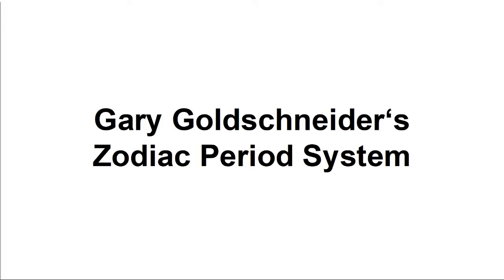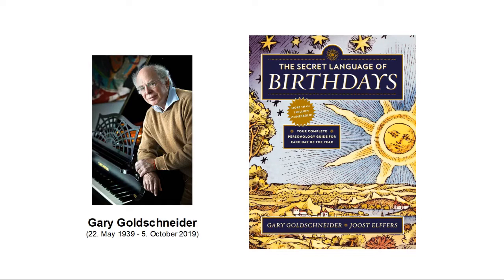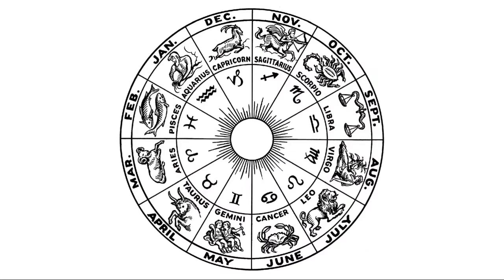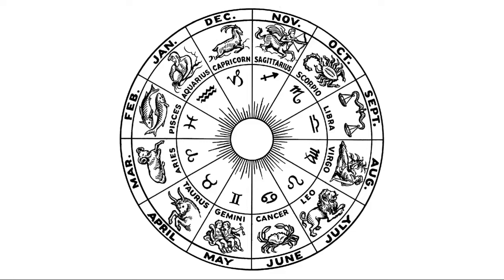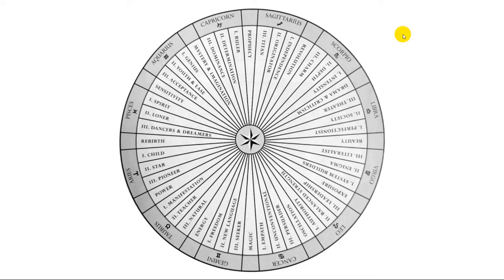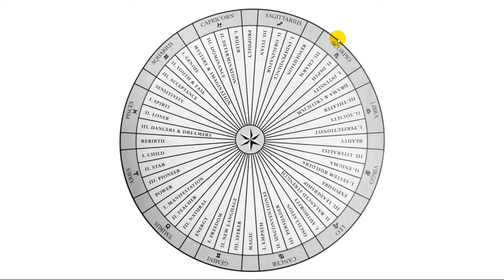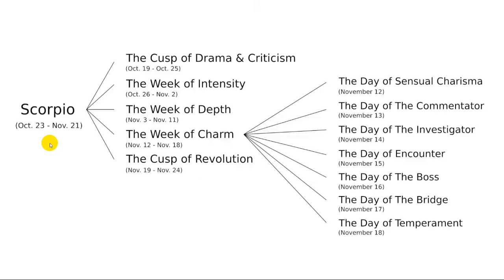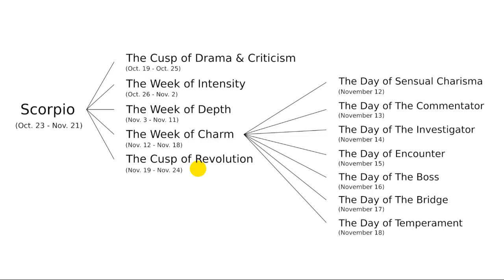Gary Goldschneider's Zodiac Period System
In this video we introduce you to the Zodiac Period System created by Gary Goldschneider, which is also used by Astro Matcher API.

0:00 - Intro
0:30 - Gary Goldschneider facts
1:16 - Normal zodiac circle
2:15 - Zodiac period circle
3:11 - Zodiac period details
4:38 - Outro